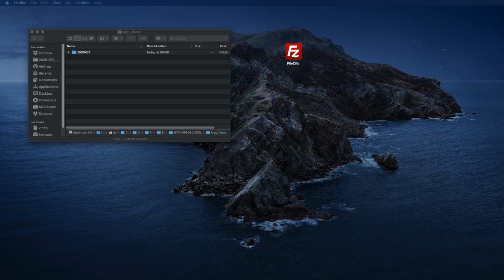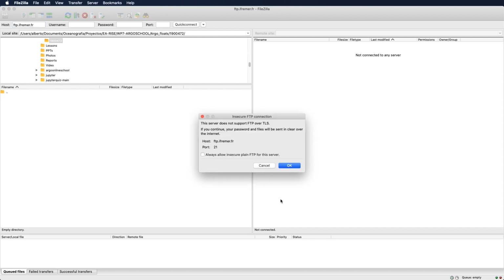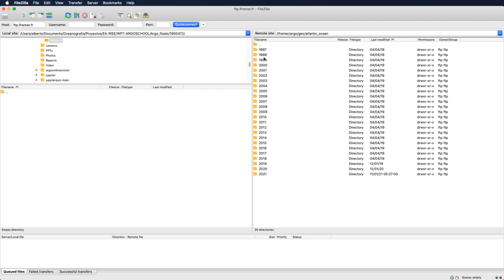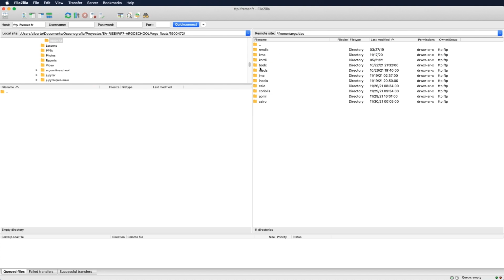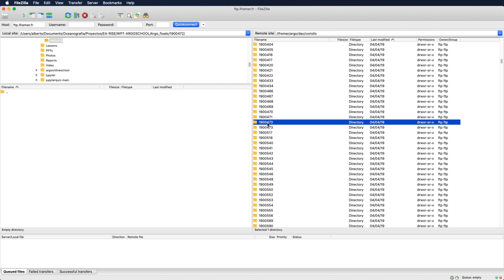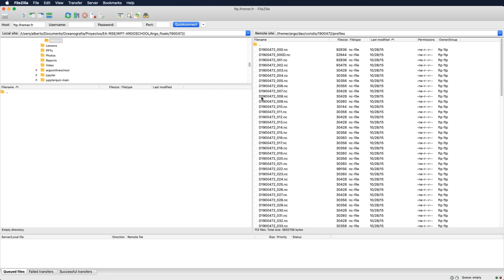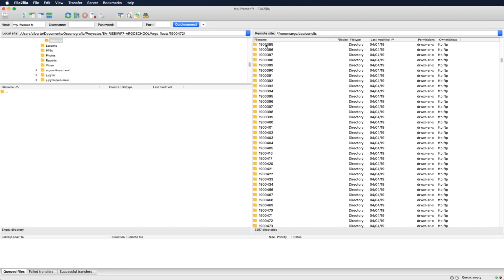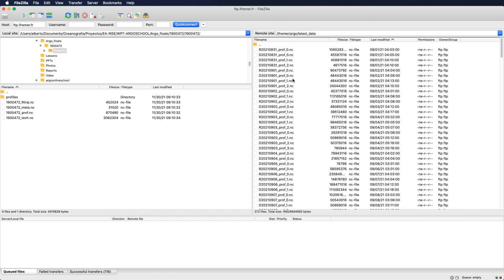The Argo Online School 254 - The Argo data. Accesing the Argo data: A FTP hands-on example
Argo is an international program that collects information from inside the ocean using a fleet of floats that drift with the ocean currents. The floats move up and down between the surface and a mid-water level measuring ocean variables but spend almost all their life below the surface. Argo has been collecting more than 100,000 profiles per year since 2012, and nowadays Argo is the major component of the Global Ocean Observing System.

The the Argo Online school (AoS) teach the basic foundations to use and understand the Argo data. The AoS does not attempt to show everything, since the Argo documentation is available for deeper learning. The AoS is a set of videos and hands-on jupyter notebooks designed to be accessible for high school or graduate students in any discipline, with no prerequisites.